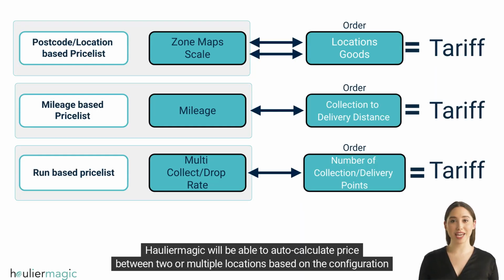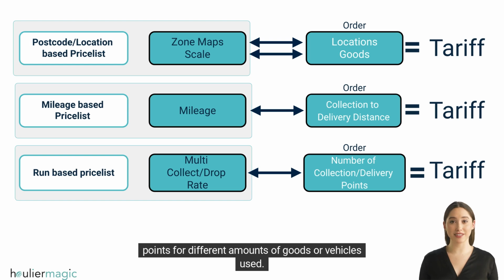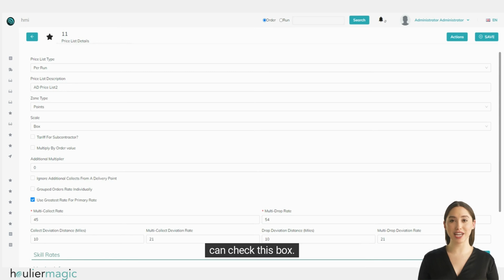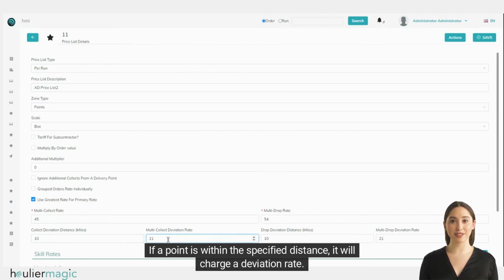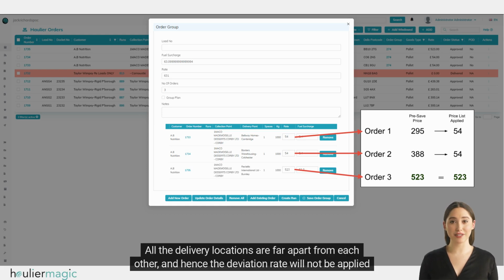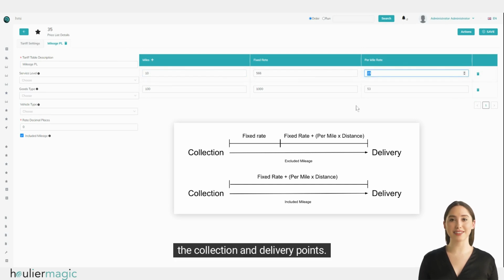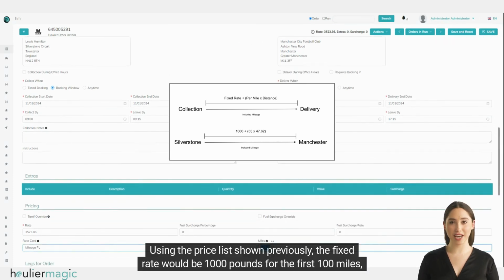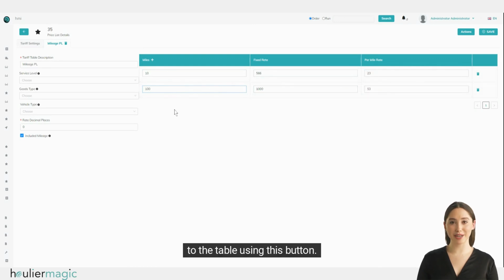Mileage and Run-based Pricelist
Mileage and Run-based Pricelist -You can calculate the whole run on the basis of mileage as well. Group the orders, create a run and re rate the run. When the run is planned, it will calculate the distance between each location and sum it up to calculate the price lists.